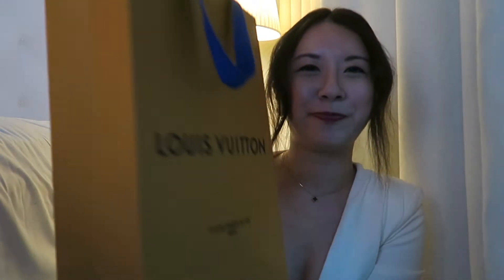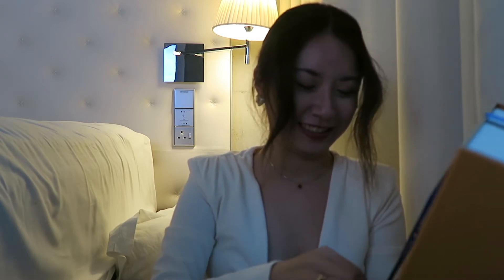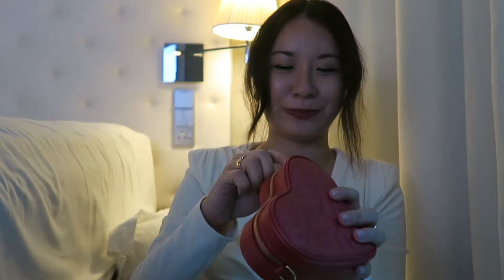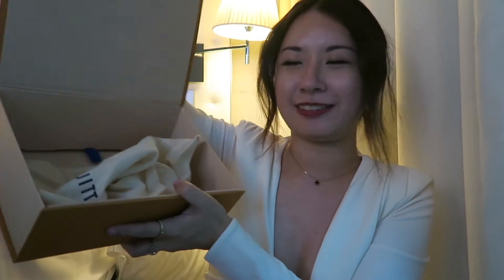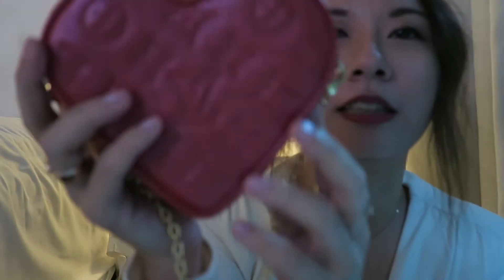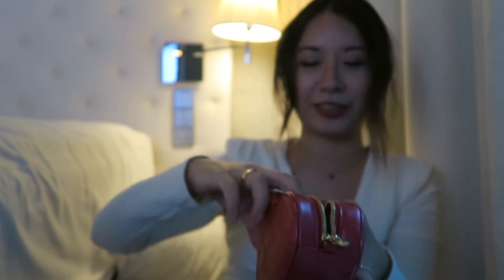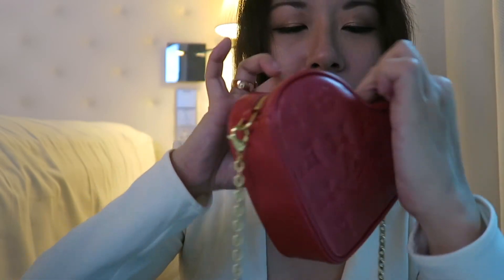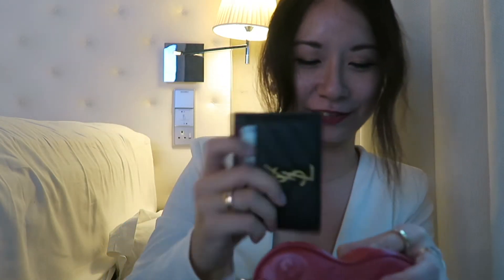LOUIS VUITTON HEART SHAPED BAG | GAME-ON COEUR - Fluffedupflair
Are you guys liking the heart bag trend? I picked up this cutie last year when I happened to chance it in the LV boutique. The Game-on Coeur collection is apparently only available to China and Macau but they managed to bring some in to our sunny island. Do you like her? I think she's adorable! Excuse all the coughing. I just recovered from Covid

M E N T I O N E D :
↠ LV Game-on Coeur Heart-shaped bag

W E A R I N G  :
↠ Zara Dress
↠ Chanel Heart-shaped studs
↠ VCA Necklace
↠ NARS Cruella